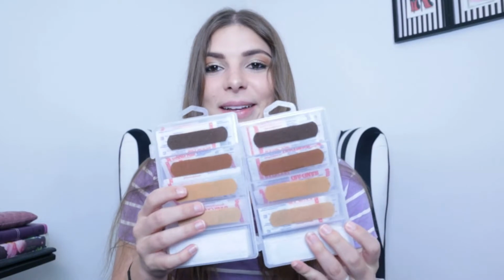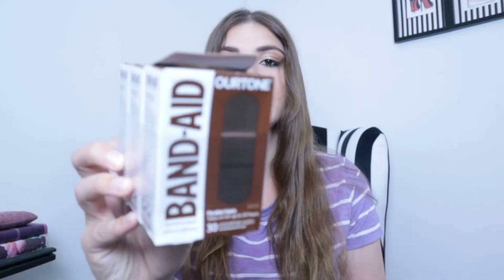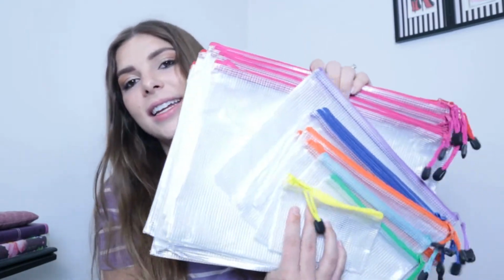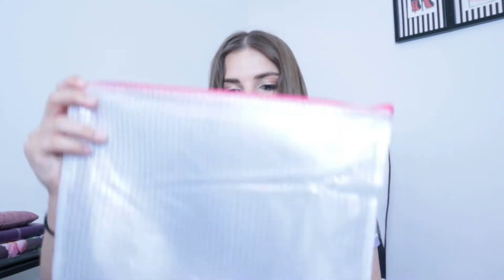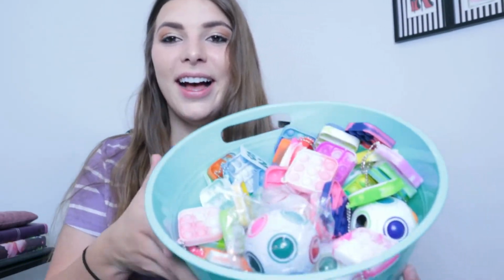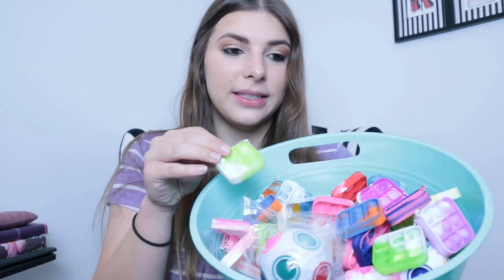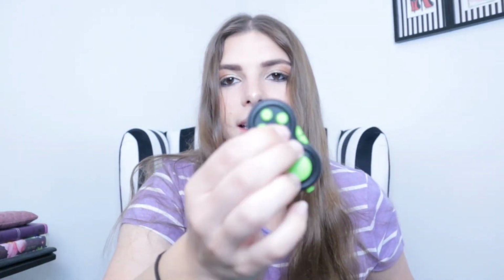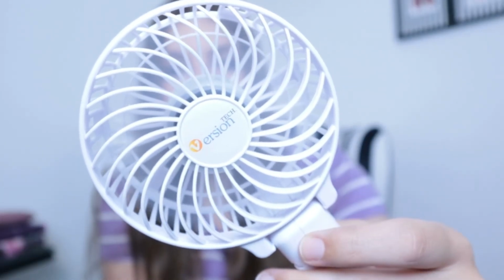Amazon Favorites for Teachers! | August 2022 | Back to School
Here are all of my favorites for fellow teachers. :) Click this link to find all of the products I talked about